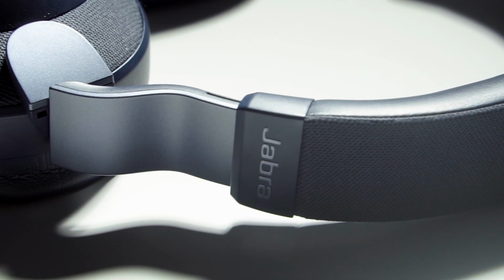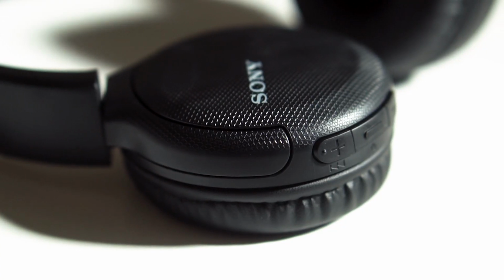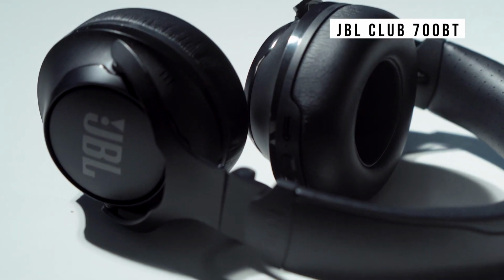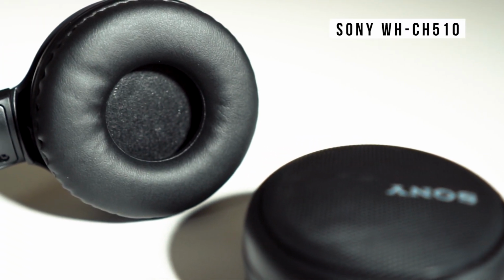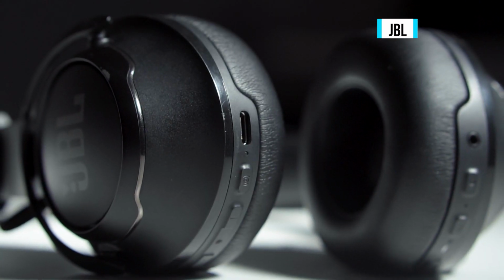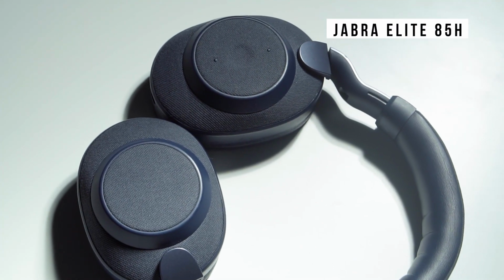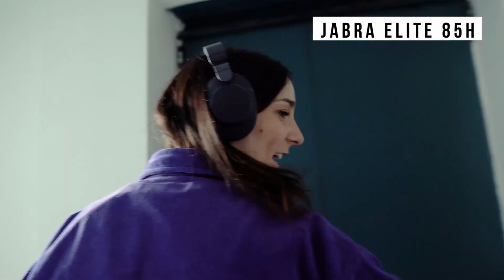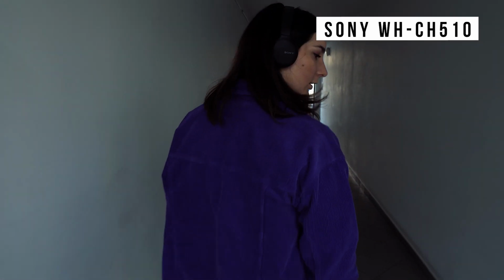Jabra Elite 85H, Sony WH CH510 and JBL club 700BT headphone comparison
Cheap VS expensive battle of the headphones. 🎧  The Jabra Elite 85H over-ear wireless VS the Sony WH-CH510 on-ear wireless VS the JBL Club 700BT on-ear wireless.

Wearability and ease of use:
Jabra Elite 85H
🎧  High-quality headphones
🎧  Nice comfortable design and easily extendable
🎧  Strong material with faux leather headband
🎧  Modern functionality
🎧  Rain-resistant

Sony WH-CH510
🎧  Light weight, hard plastic
🎧  Padded speakers but no padding on the headband
🎧  Swivel function
🎧  Button controlled

JBL Club 700BT
🎧  Sturdy, dense material
🎧  Super luxurious quality
🎧  Controlled mainly through buttons
🎧  Foldable design

Sound quality:
Jabra Elite 85H
🎶 Great sound quality
🎶 8 built-in mics
🎶 Active noise cancellation

JBL Club 700BT
🎶 Phenomenal listening experience
🎶 Ambient aware feature
🎶 Bass button

Sony WH-CH510
🎶 30mm speaker
🎶 30 millimeter drive unit
🎶 Good at-home quality
🎶 Built-in microphone

Battery life:
🔋 Sony - 30-35 hours usage with 4.5 hours of charging time
🔋 Jabra - 36 hour usage with a 15 minute charge lasting 5 hours
🔋 JBL - 50 hours usage and take 2 hours to charge from empty

Wireless strength test:
💪 Jabra’s - way further than advertised with no noticeable interference
💪 Sony’s - further than advertised with little interference
💪 JBL’s - reached their advertised distance with a few noticeable sound disturbances

0:00 intro
1:03 Wearability VS ease of use?
4:18 Sound quality?
6:40 Battery life?
8:17 Wireless strength test
10:20 The verdict?

Image(s) used under license from Shutterstock.com